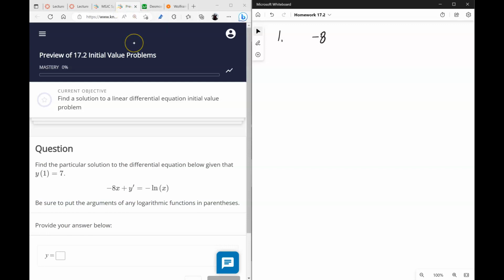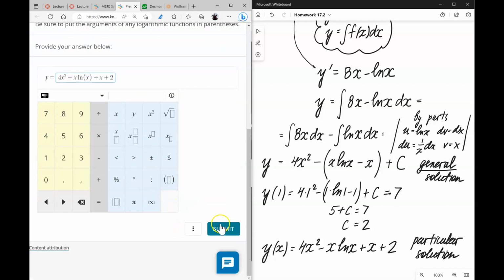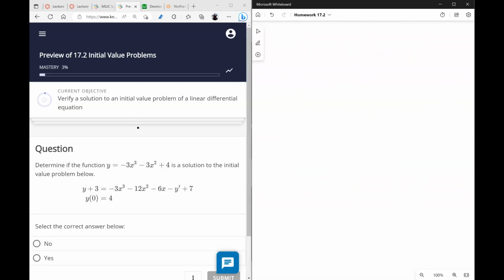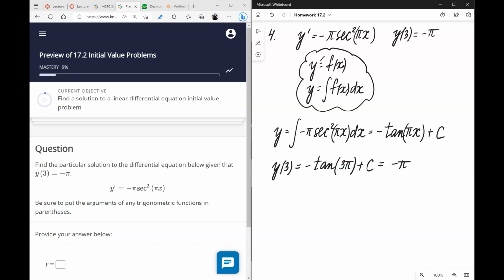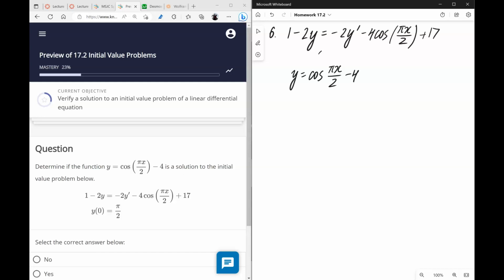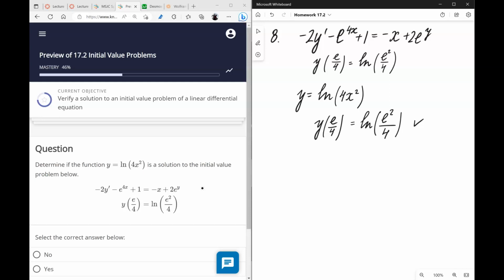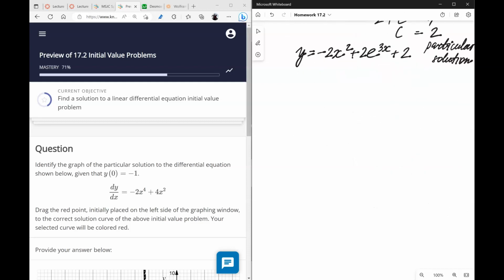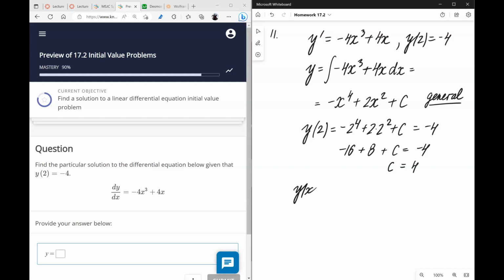Homework 17.2 Initial Value Problems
In this video, I go over the homework covering Initial Value Problems. To navigate the tutorial, you may use the following timecodes:
0:00 Intro
0:24 Find a Solution to a linear differential equation initial value problem
4:18 Verify a solution to an initial value problem of a linear differential equation
7:21 Verify a solution to an initial value problem of a linear differential equation
9:21 Find a solution to a linear differential equation initial value problem
11:31 Verify a solution to an initial value problem of a liner differential equation
13:43 Verify a solution to an initial value problem of a liner differential equation
14:57 Verify a solution to an initial value problem of a liner differential equation
16:36 Verify a solution to an initial value problem of a liner differential equation
19:05 Find a solution to a linear differential equation initial value problem
21:24 Find a solution to a linear differential equation initial value problem
23:59 Find a solution to a linear differential equation initial value problem
25:24 Outro